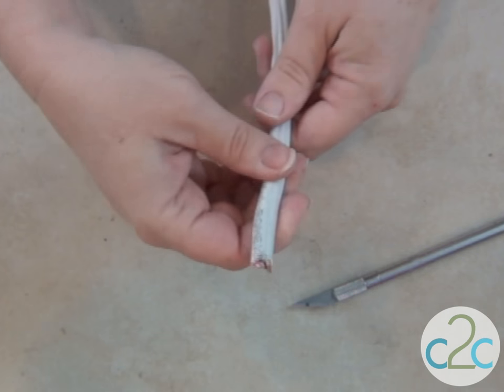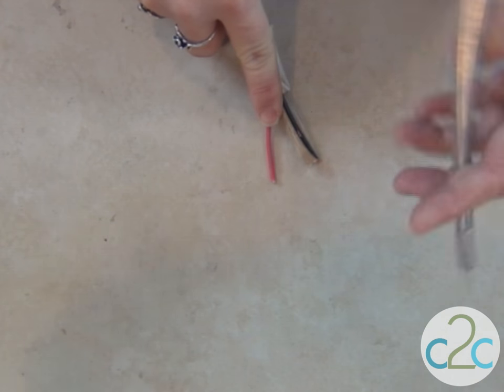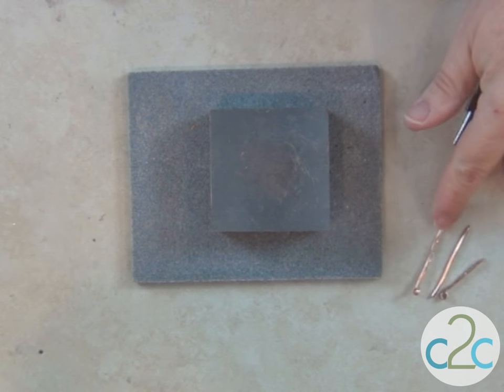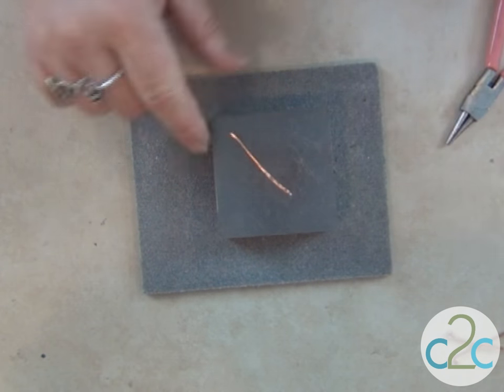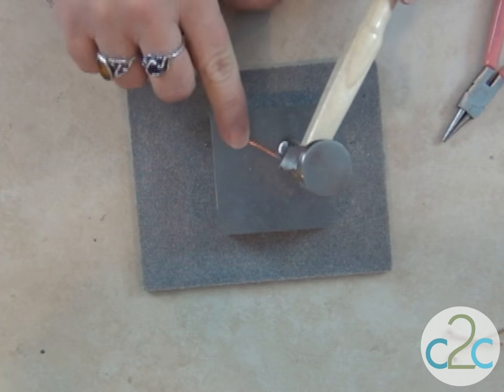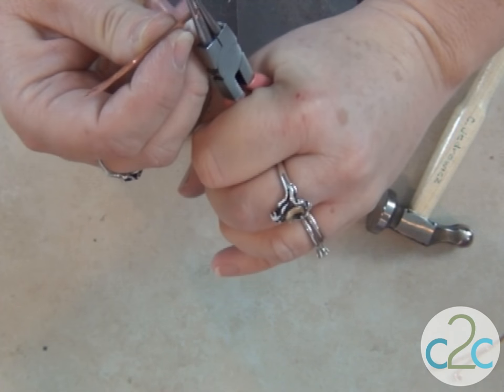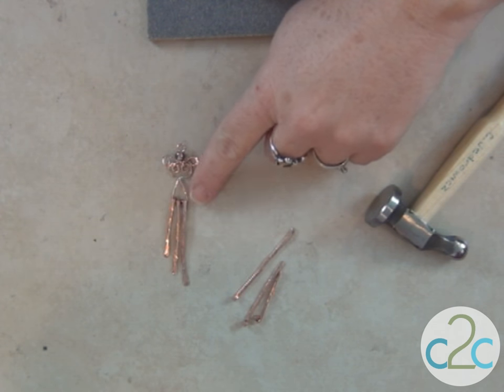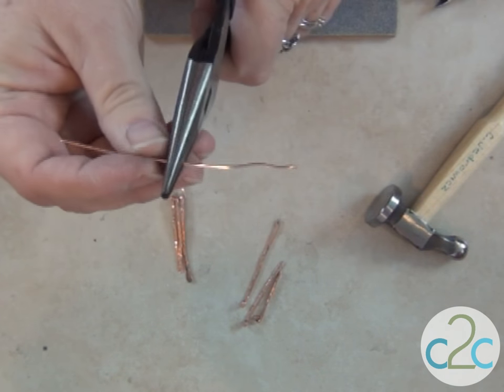How to Make Softly Chiming Earrings by Candace Jedrowicz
In this video, Candace Jedrowicz transforms electrical wire into softly chiming dangle earrings. Featured on Cool2Craft TV. For more ideas, info and inspiration go or scan QR code at end of video to link directly to on-line tutorial.